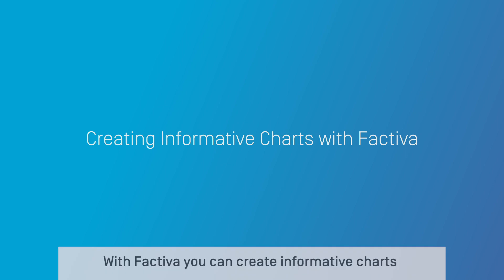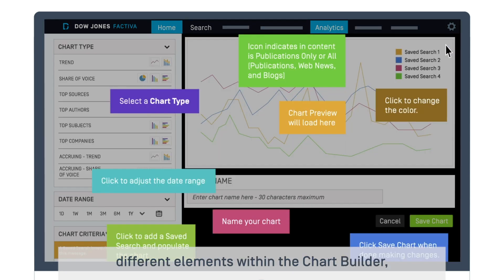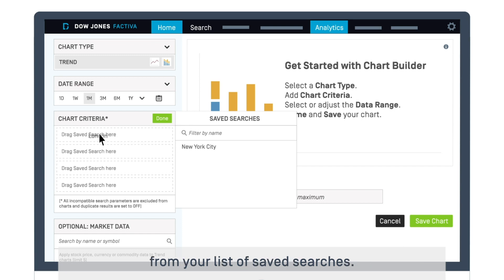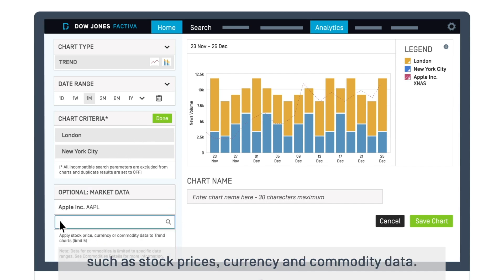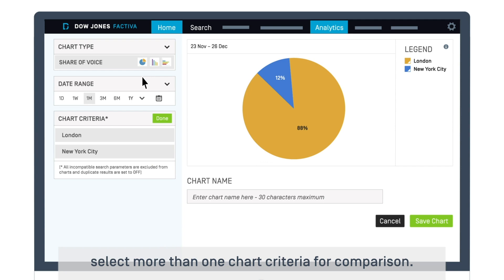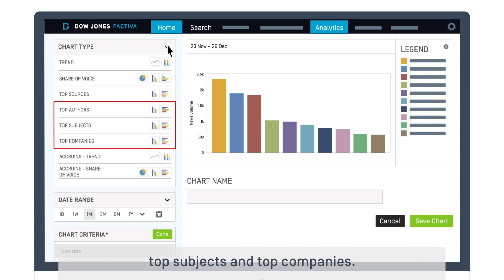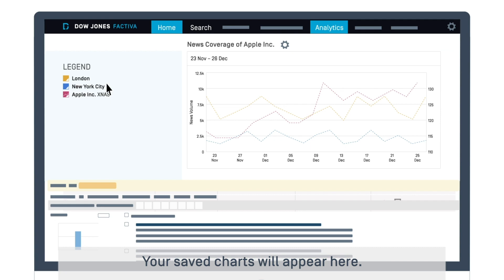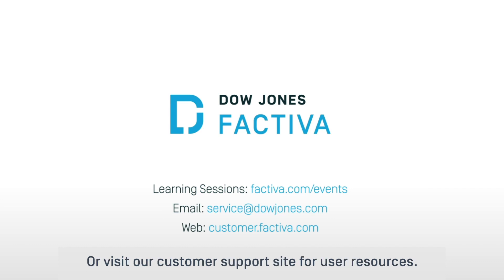How to Build a Chart in Factiva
Learn to build informative charts in Factiva with this quick how-to video.